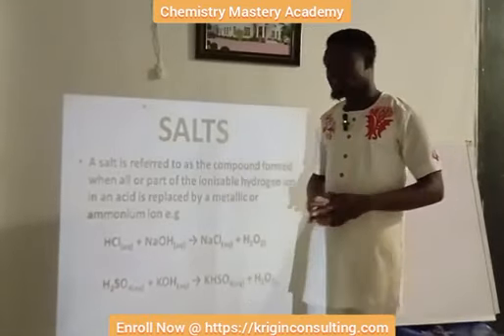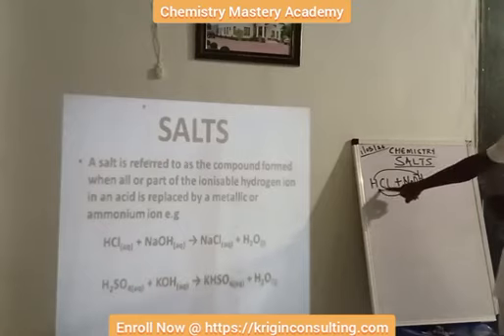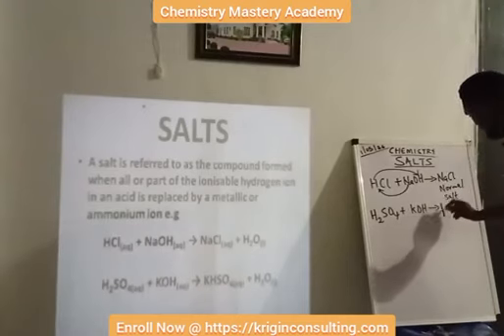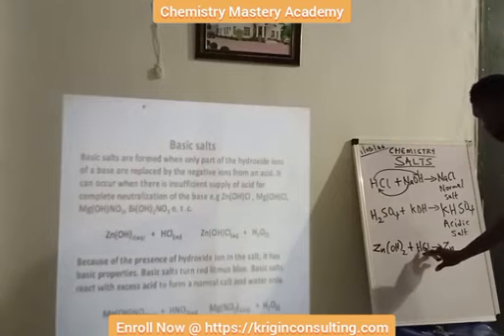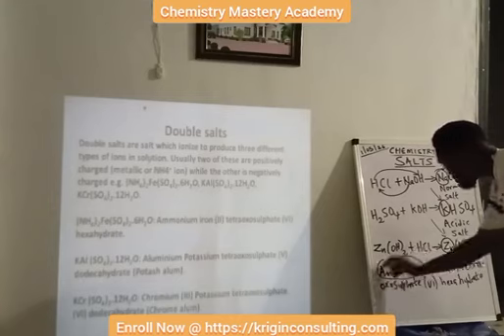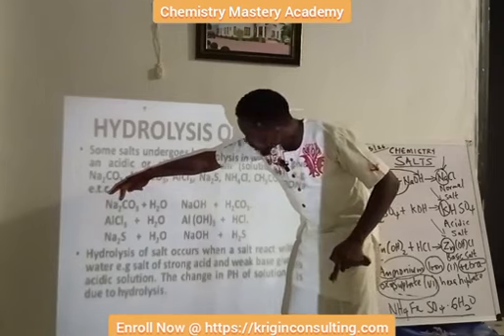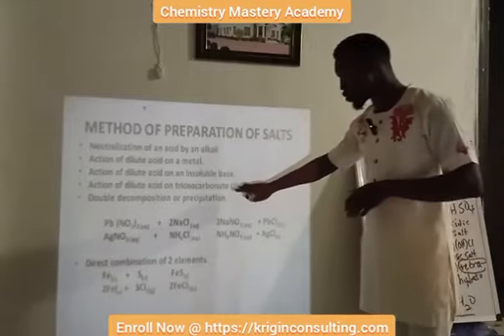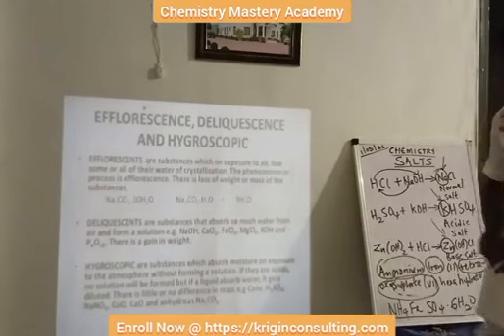Struggling With Salts in Chemistry? Watch This Video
Are you finding salts difficult to understand in chemistry? This video explains the topic in a simple, clear, and exam-focused way for WAEC, NECO, JAMB, and secondary school students.

In this chemistry lesson, you will learn:
✅ Meaning of Salts
✅ Types of Salts
✅ Preparation of Salts
✅ Properties of Salts
✅ Examples of Common Salts
✅ Uses of Salts in everyday life
✅ Important exam tips and likely questions

This tutorial is designed to help students build a solid foundation in chemistry and perform excellently in examinations.

📚 Welcome to making chemistry simple, practical, and easy to master.